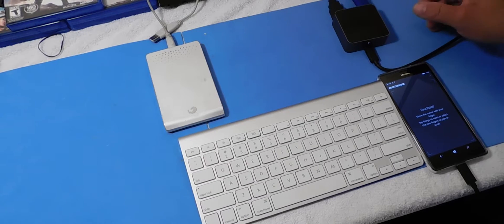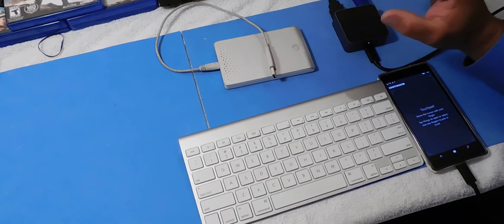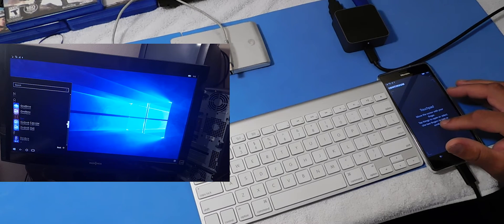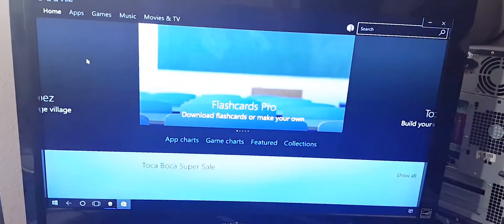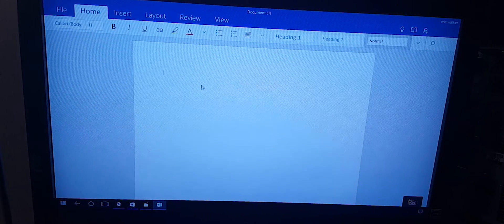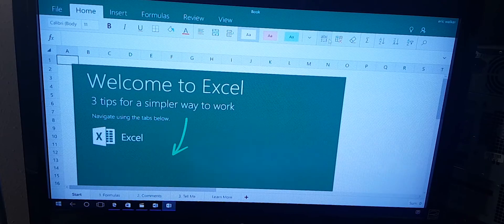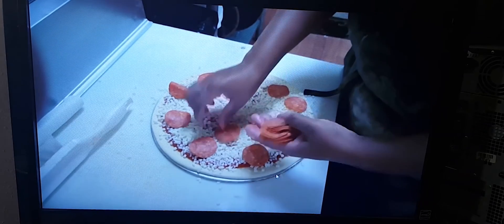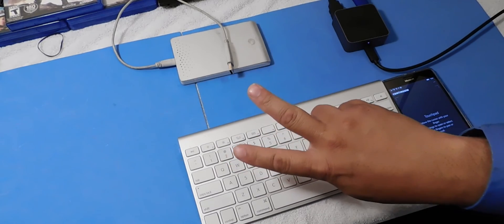Microsoft Windows 10 Continuum Display Dock: Lumia 950 XL Review 2016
Hello guys here is a video on how to use Microsoft Windows 10 Continuum Display Dock with the lumia 950 xl. Please let me know what you think. Windows 10 Mobile
# Microsoft Lumia 950
# Lumia 950 XL